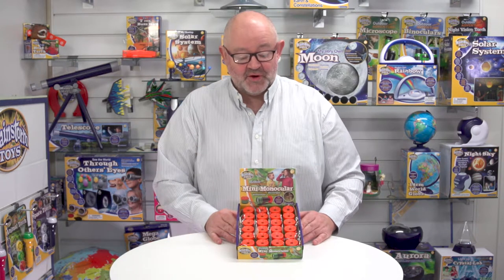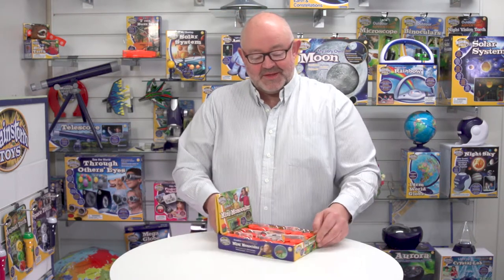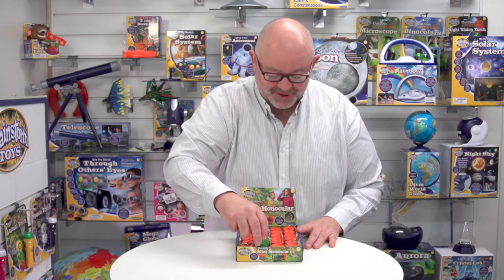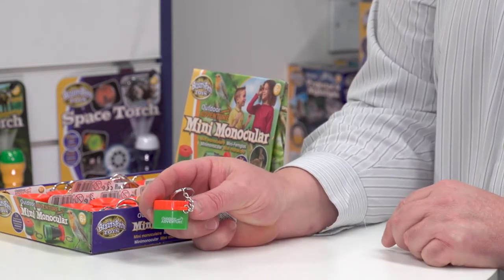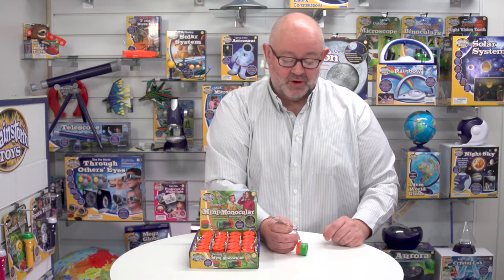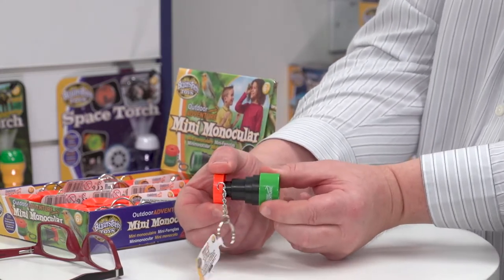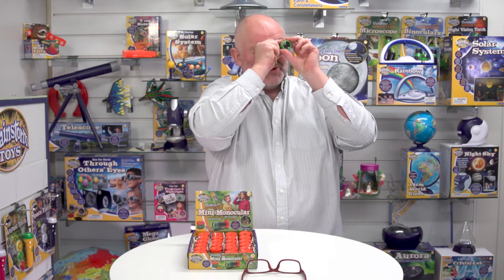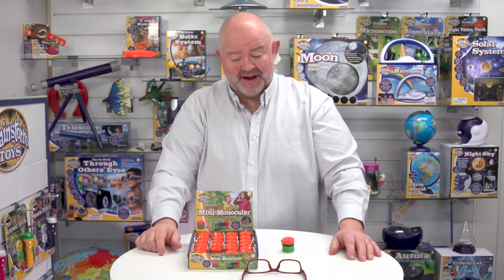Brainstorm Toys Outdoor Adventure Mini Monocluar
Get active with the Outdoor Adventure range from Brainstorm Toys. Observe all kinds of fascinating wildlife up close with this pocket-size monocular. The monocular has 3x magnification. Perfect for on-the-go exploration, field trips and for those who love outdoor adventures.